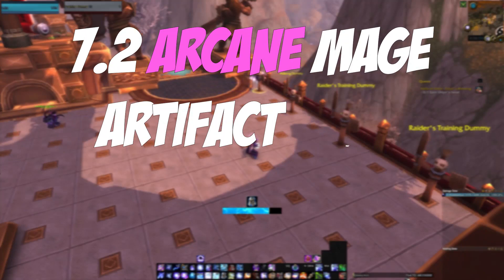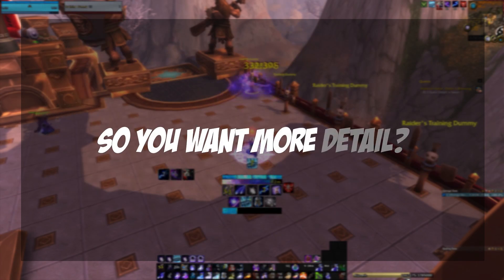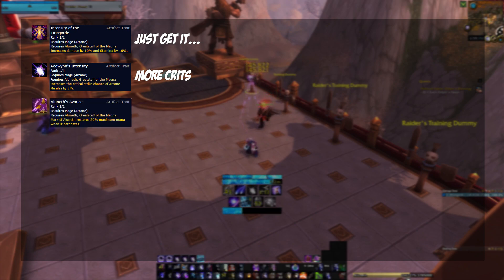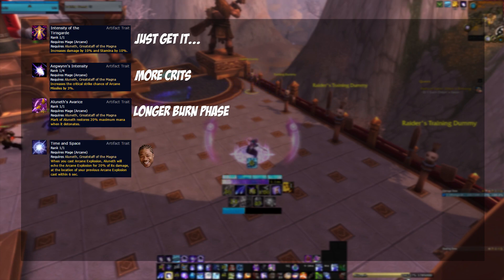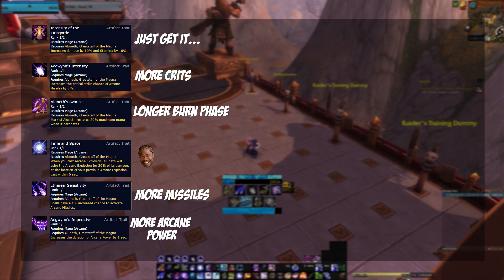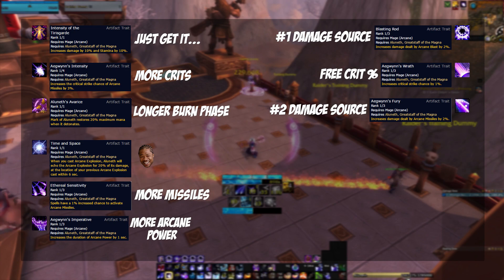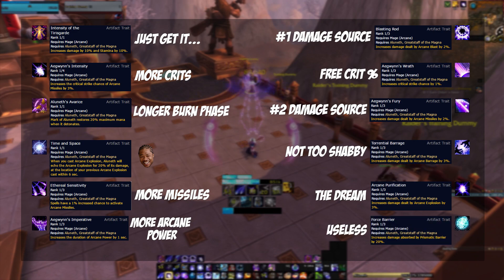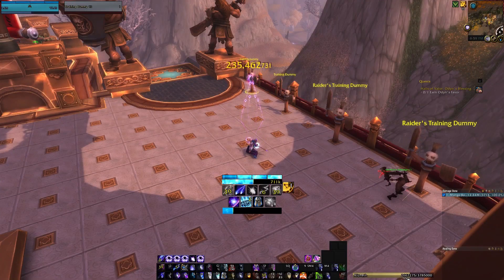ARCANE MAGE | 7.2 Artifact Weapon Progression